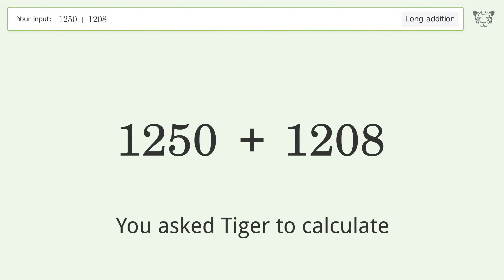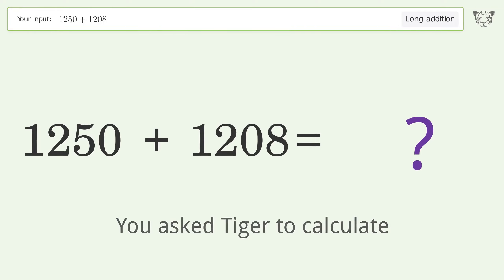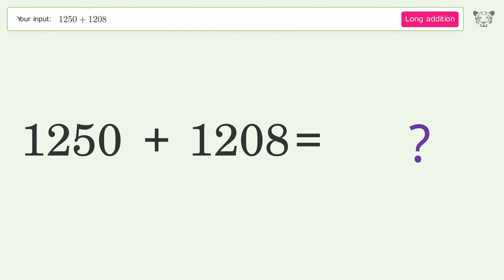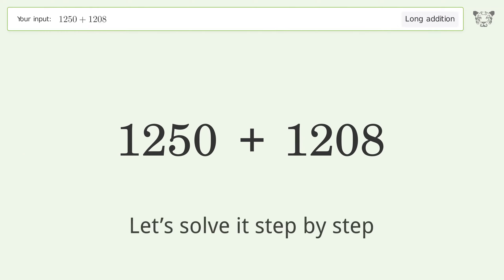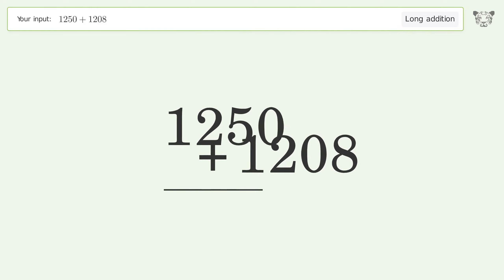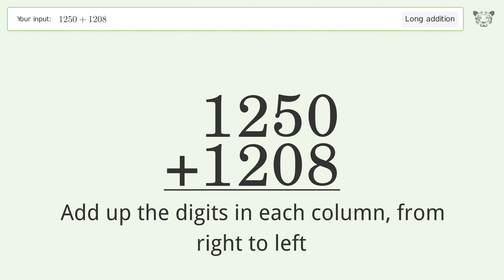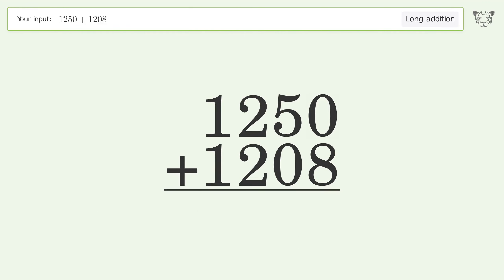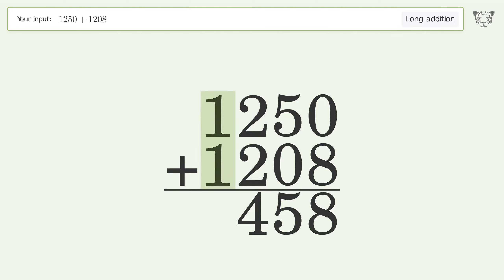Long addition: Solve 1250+1208 step-by-step solution